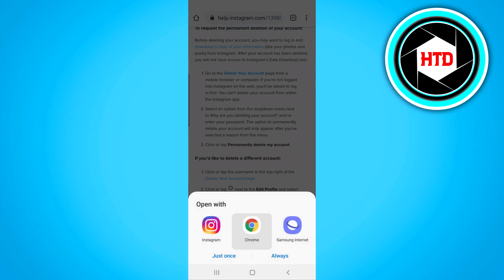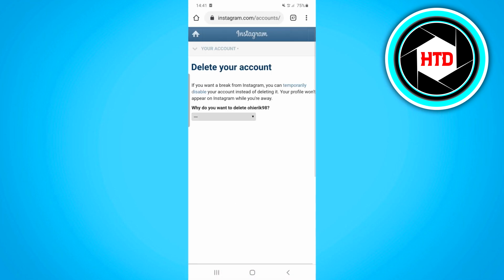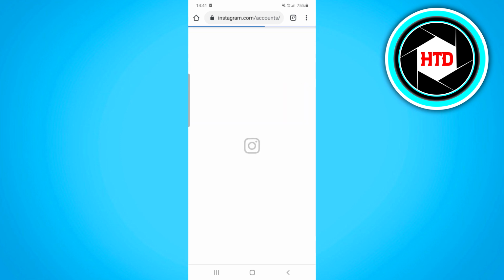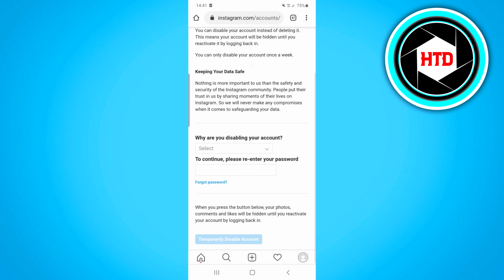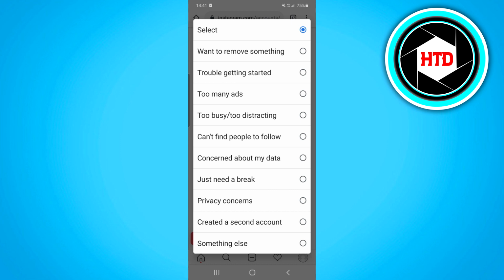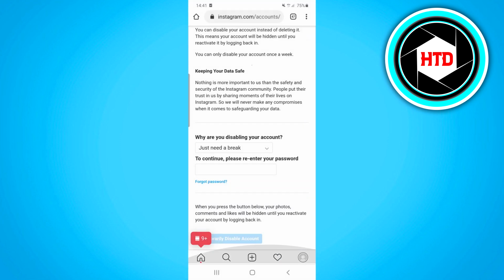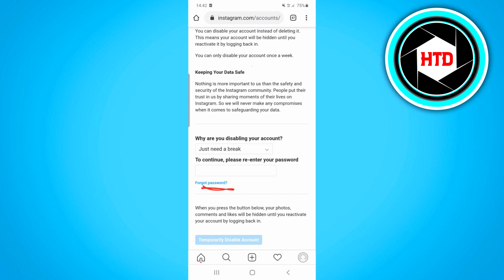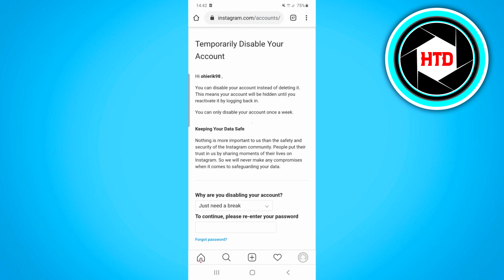How to Deactivate Instagram Account Temporarily 2025 (UPDATE)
Learn How to Deactivate Instagram Account Temporarily 2025

In this video I show you how you can deactivate your Instagram account temporarily in 2025. This is a step by step tutorial that shows you how to delete your Instagram.